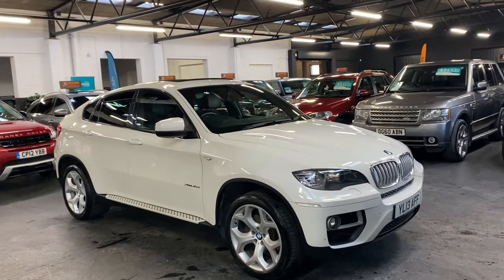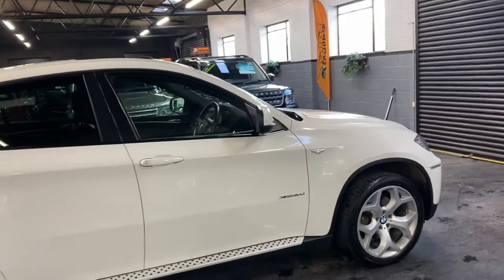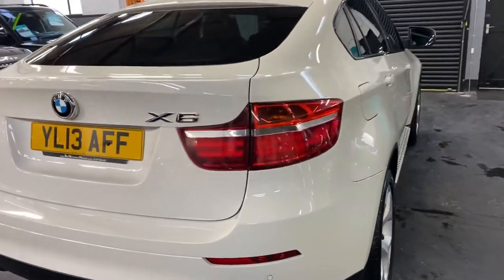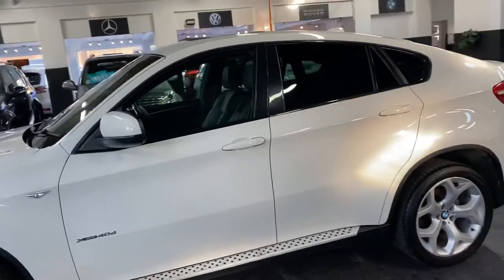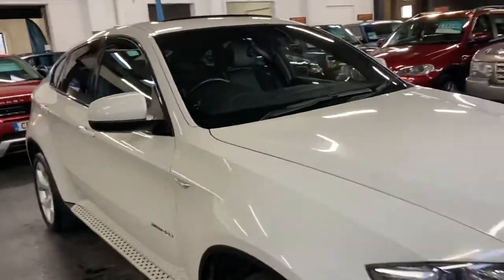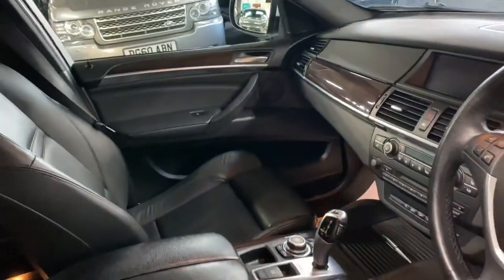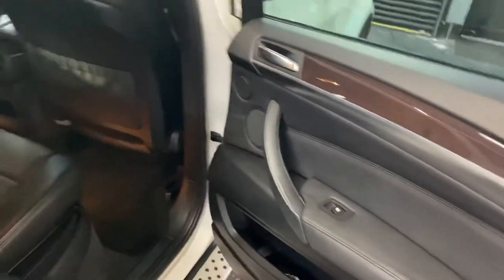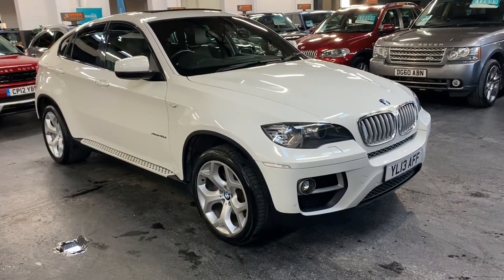2013/13 BMW X6 Xdrive 40D 302BHP